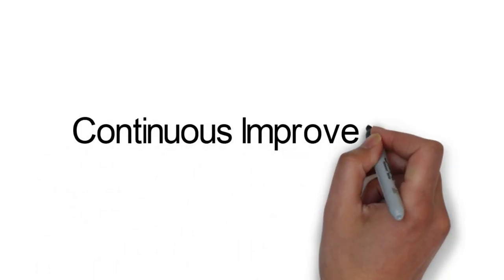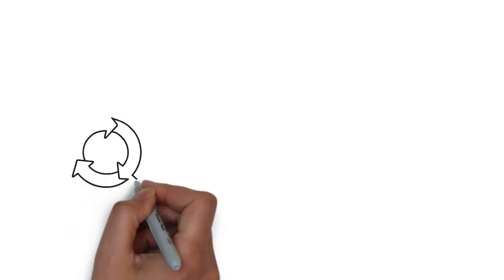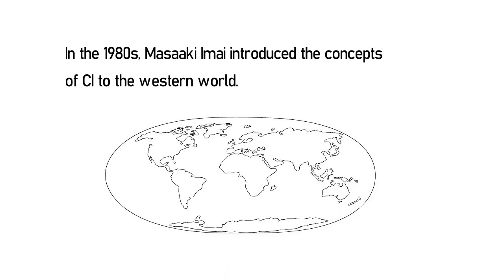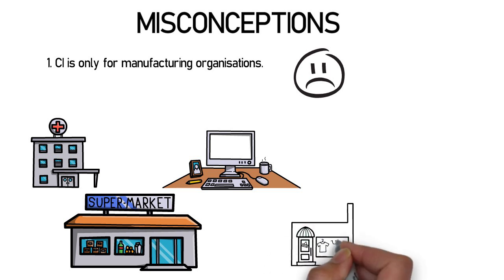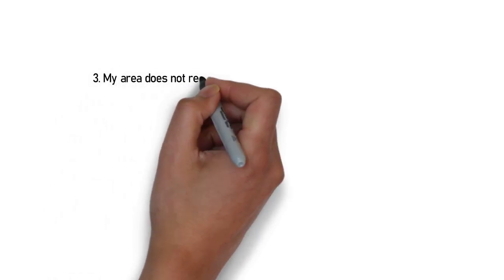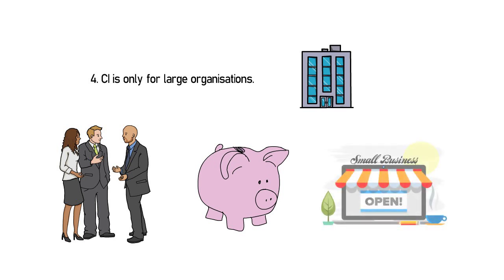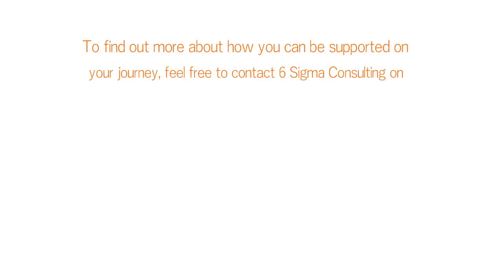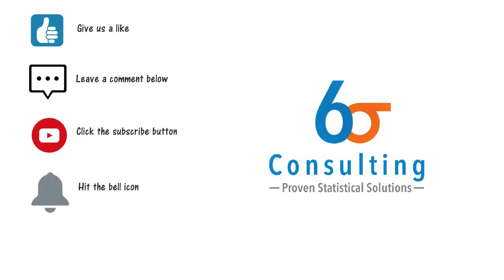Continuous Improvement-A recipe 4 Success, Growth & Customer delight.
This Video shows the importance of Continuous Improvement & myth about it in today's world. For us it's a :
1. Necessary recipe of success to any organisation in today's disruptive world.
2. The most significant room in the world and is known as Room of Improvement.